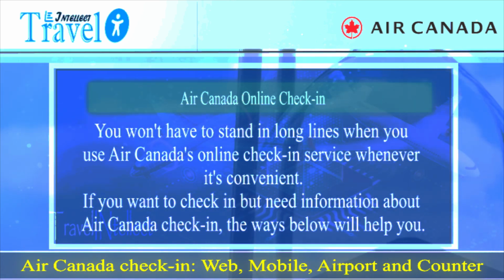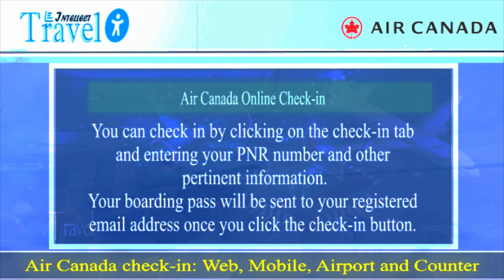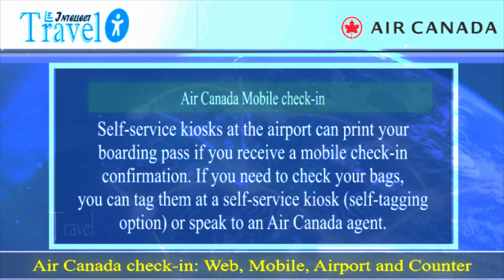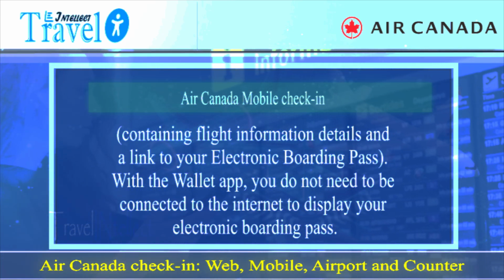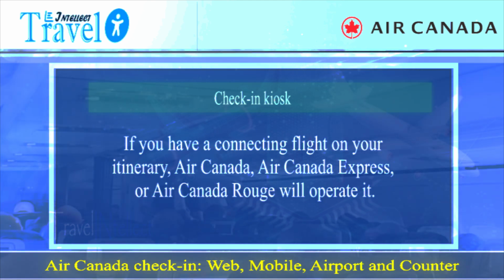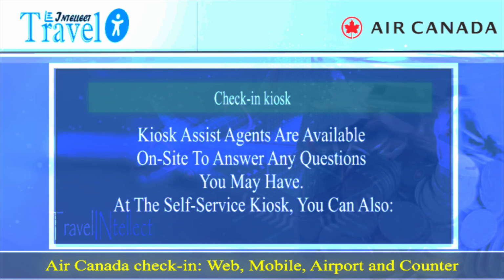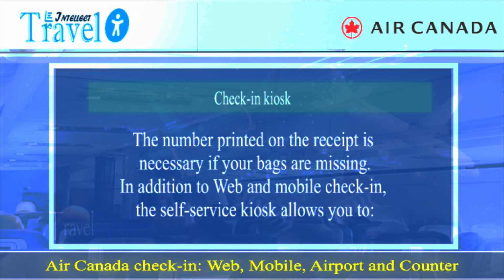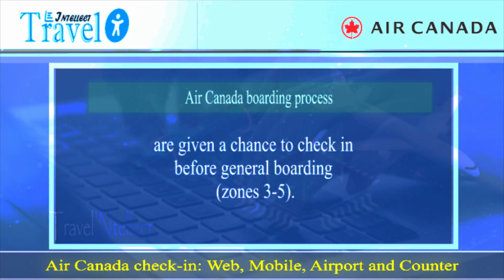Air Canada check-in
Air Canada travelers can plan their trips easily using Air Canada check-in service. You won't have to stand in long lines...